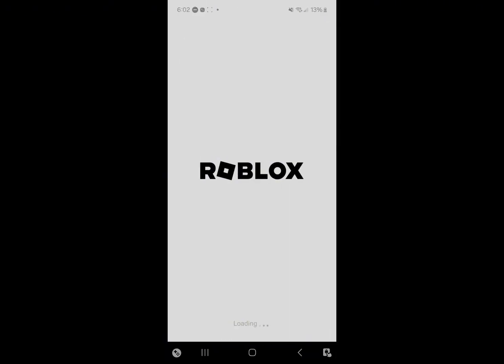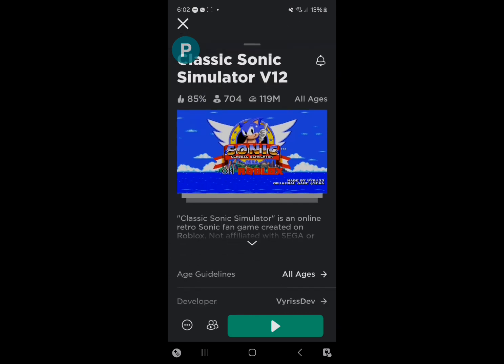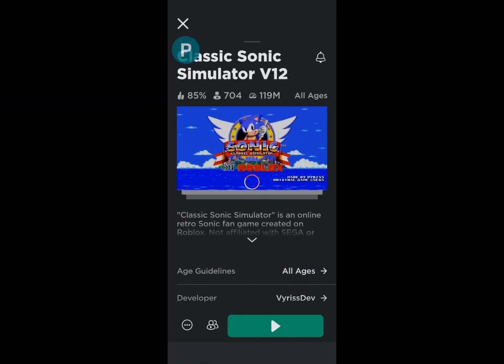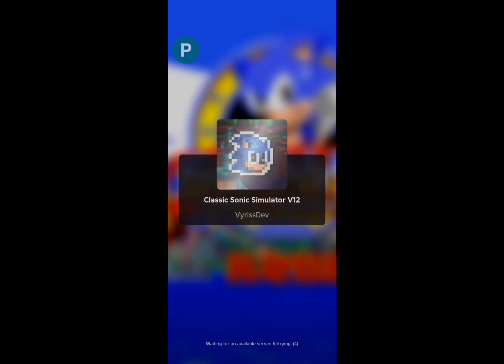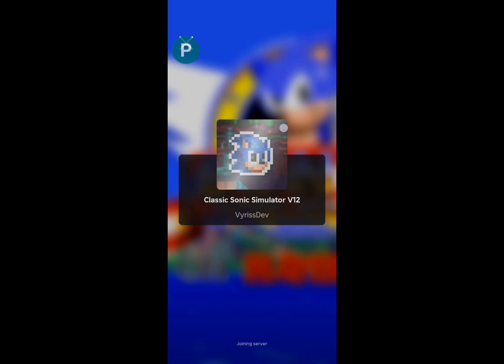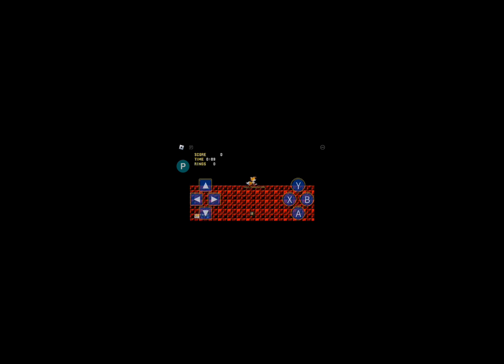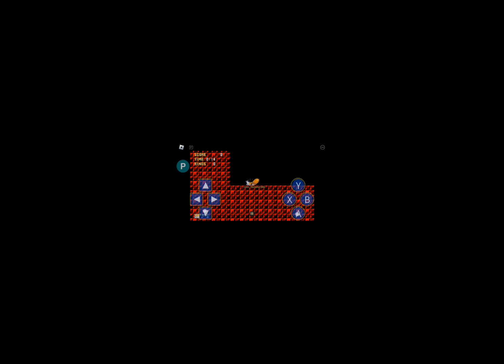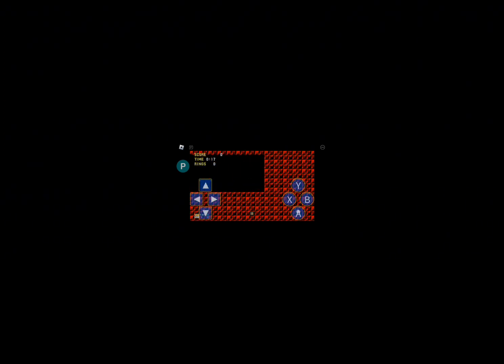ASHURA IN CLASSIC SONIC SIMULATOR!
this is just a joke don't take this seriously